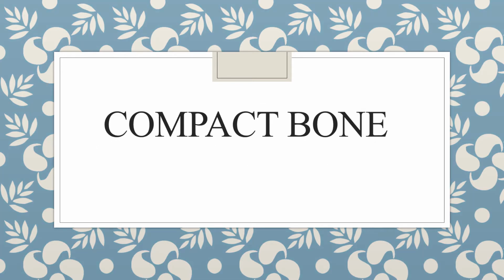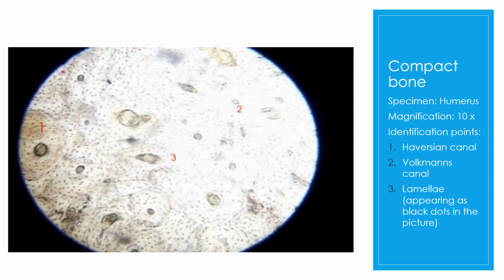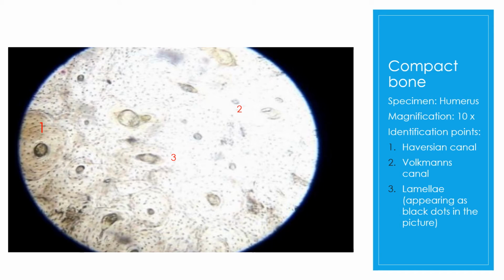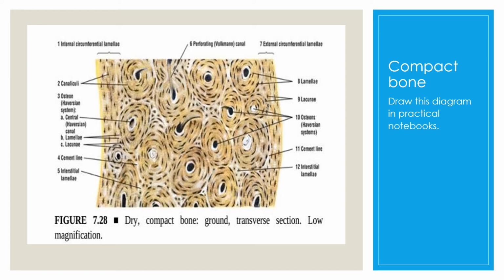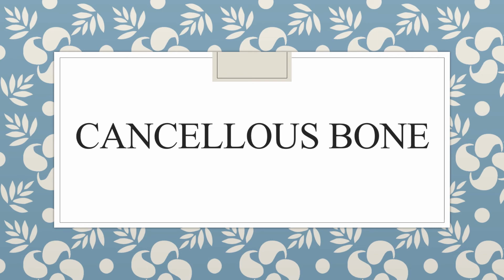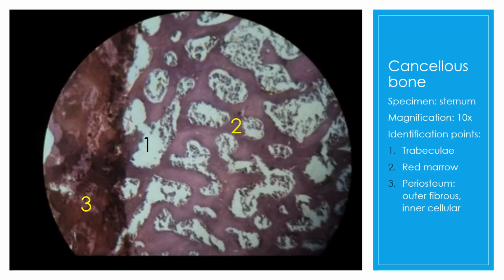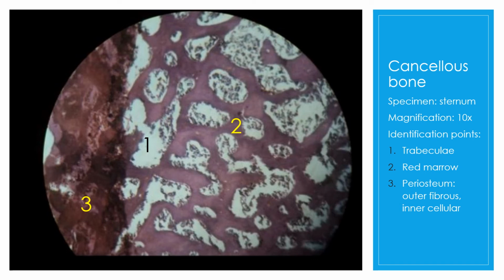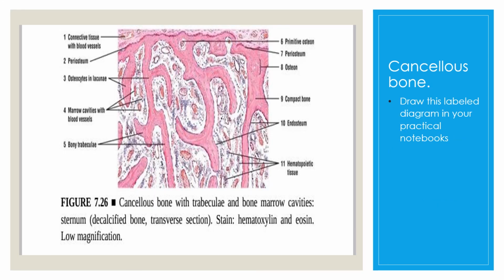ANATOMY OF BONE I (Histology) - Info Hub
In this video, we will discuss anatomy of bone.
A bone is a rigid organ that constitutes part of the vertebrate skeleton.

Bones protect various organs of the body, produce red & white blood cells, store minerals, provide structure & support for the body, and enable mobility.
Compact bone is also known as cortical bone, is a denser material used to create much of the hard structure of the skeleton.
Cancellous bone is the meshwork of spongy tissue (trabeculae) of mature adult bone typically found at the core of vertebral bones in the spine and ends of the long bones.

What is Bone?
What is Cancellous Bone?
What is Compact Bone?